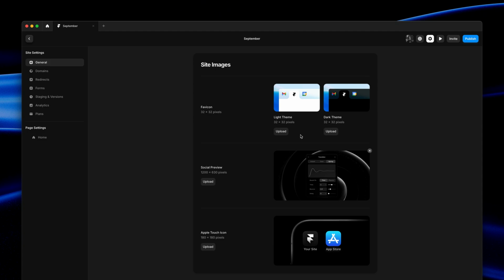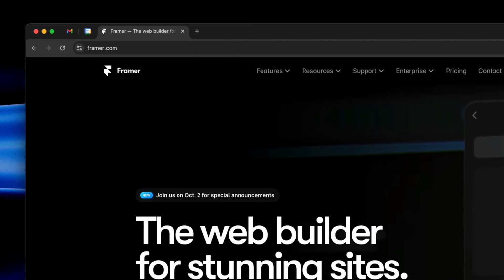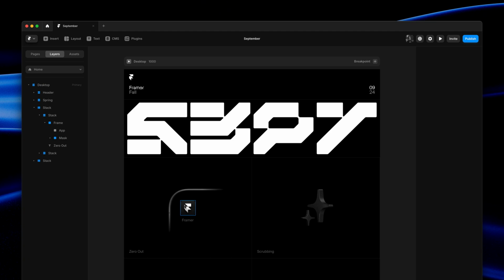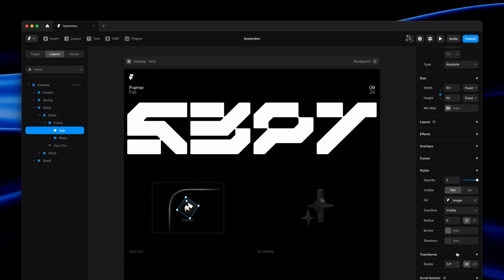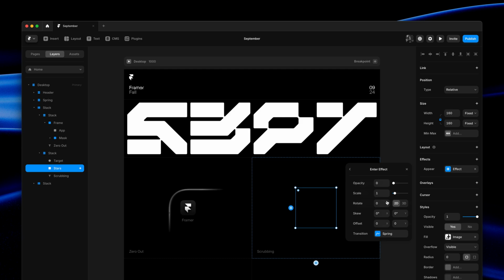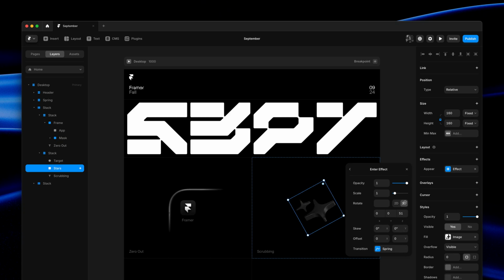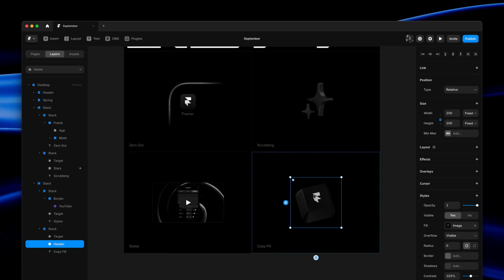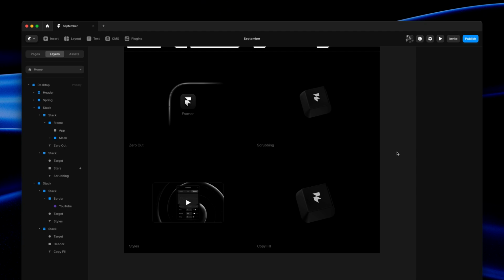Framer Update: Themed Favicons and Apple Touch Icon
The September Update introduces themed favicons, apple touch icon support, new property panel features, more styles for components, and an incredible amount of fixes. With themed favicons, you can define specific versions to appear in light and dark mode, enabling the full color spectrum for your logos. Apple touch icon support allows you to provide an icon when people add your site to their homescreens. With over 40 updates, this is one of our biggest monthly updates yet.